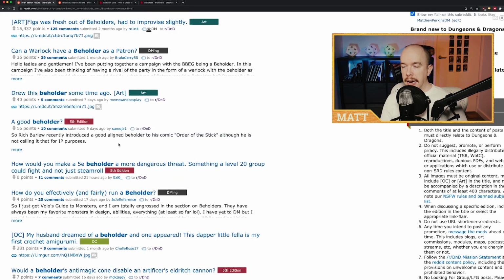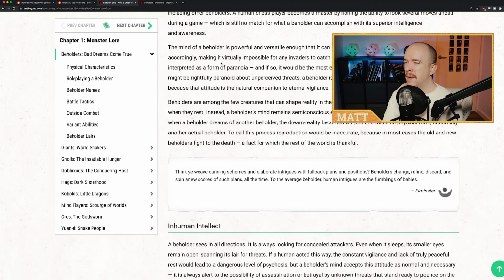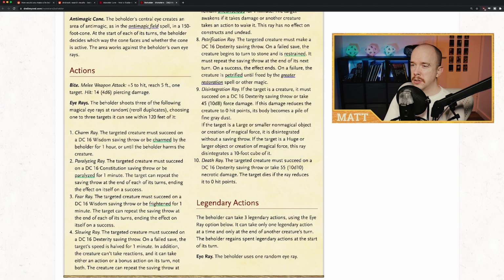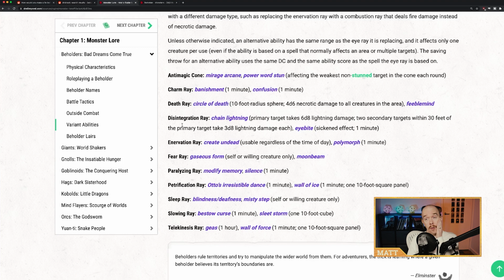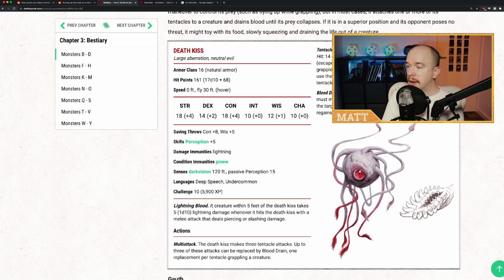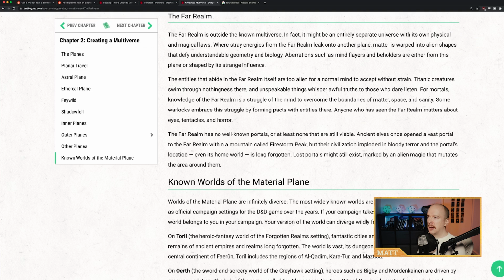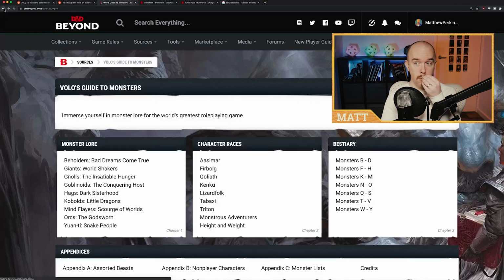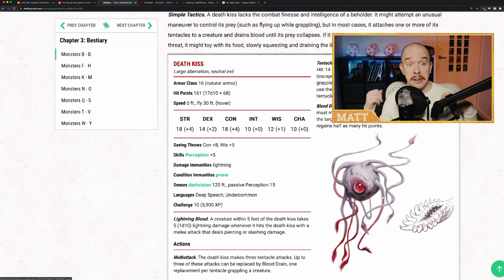How to make Beholders SCARY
Table Talk is a super loose series that fields a bunch of questions from Reddit. This episode we're looking at Beholders in D&D fifth edition.
▼CLICK▼

This is unofficial Fan Content permitted under the Fan Content Policy. Not approved/endorsed by Wizards. Portions of the materials used are property of Wizards of the Coast. ©Wizards of the Coast LLC.

This work includes material taken from the System Reference Document 5.1 (“SRD 5.1”) by Wizards of the Coast LLC and available The SRD 5.1 is licensed under the Creative Commons Attribution 4.0 International License available

▼▼ Timestamps ▼▼
0:00 Introduction
0:44 What is a Beholder?
1:33 Beholders and fairness
6:06 Crafting Beholder eyes into wands
6:39 Making Beholders scary
12:55 Beholder variants
15:51 Beholders as a Warlock patron
20:14 The best Beholder
20:48 How Beholders reproduce